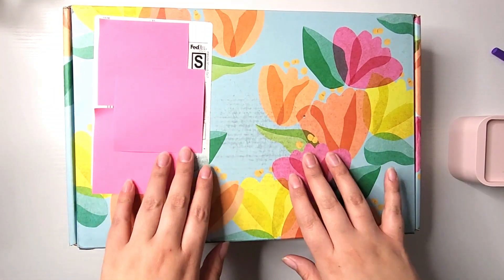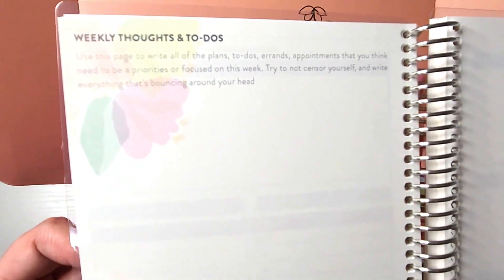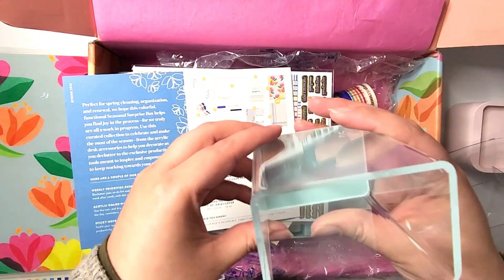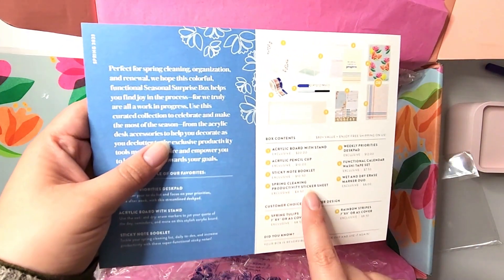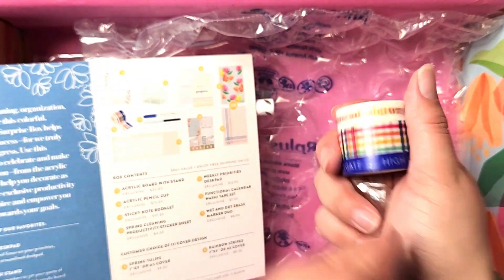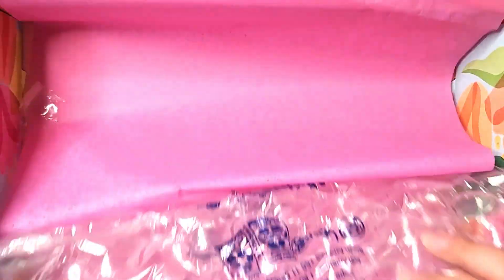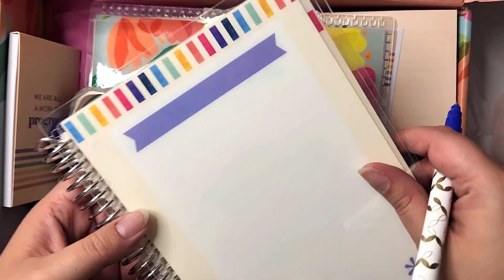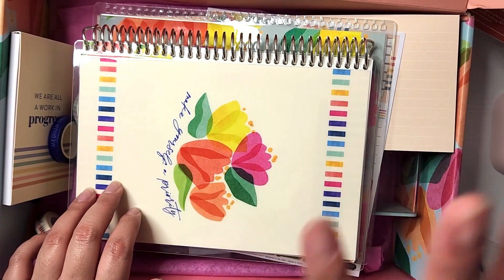Erin Condren Seasonal Surprise Box Spring 2023 Unboxing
Join me as I unbox the Erin Condren Seasonal Surprise Box for Spring 2023! Spoilers ahead...

I was just as surprised as you were since I opened this in real-time in front of the camera. I really enjoyed the items in this seasonal box!
***Update: It is no longer available but Erin Condren launches surprise boxes every season.
💰Liked my content?
Your contribution helps me continue making content and support my team!